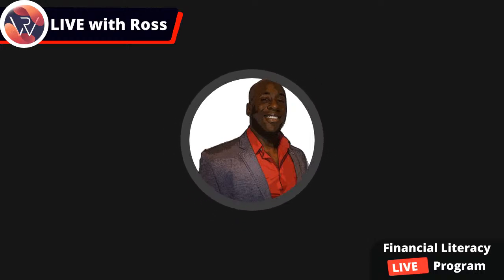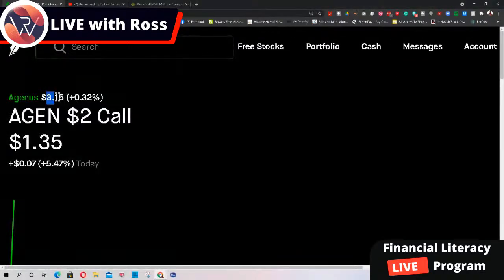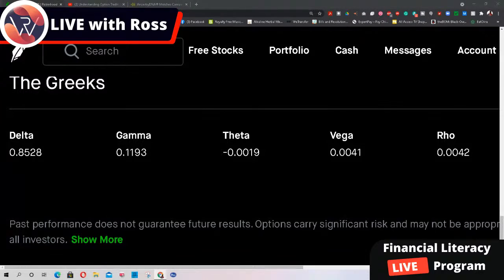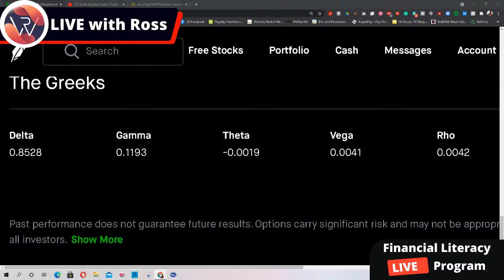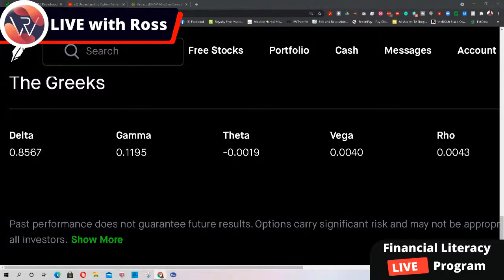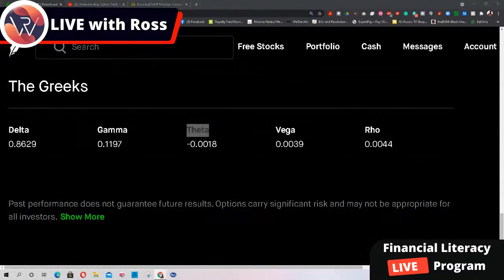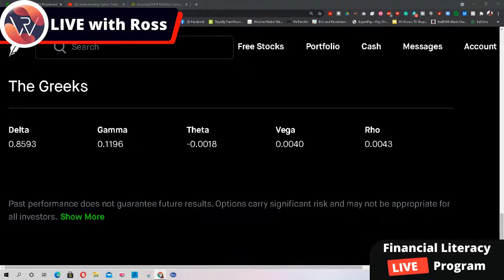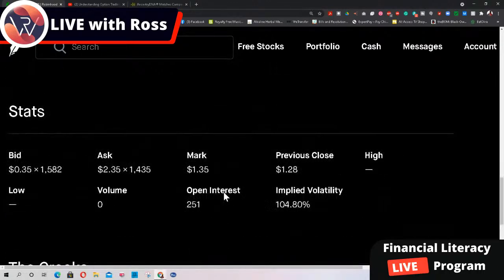Understanding Option Trading | The Greeks | Theta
The term theta refers to the rate of decline in the value of an option due to the passage of time. It can also be referred to as the time decay.  Understanding Option Trading | The Greeks | Theta

On Financial Literacy 101, we give budget strategies, get out of debt methods, saving knowledge, investment tips, how to raise your credit score, and remove collections from your credit report information.

You can hire Ray Ross as your financial coach to learn about money, building wealth, or to eliminate debt fast. Learn about his fees and programs by visiting his

Invest in Real Estate property with Fundrise

Robinhood: we'll both get a share of stock like Apple, Ford, or Sprint for free.

Coinbase: We both get $10 when you join! (To buy cryptocurrencies)

MERCH!